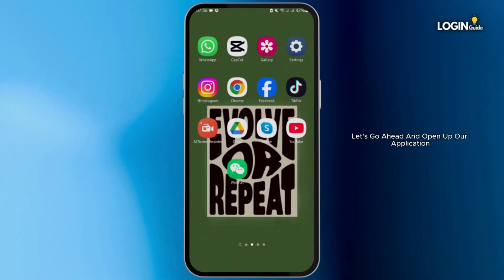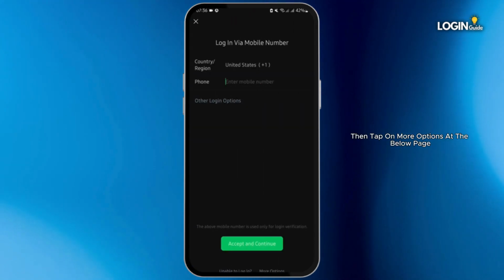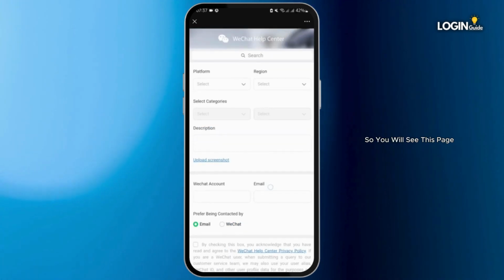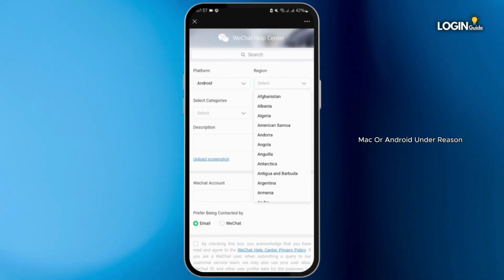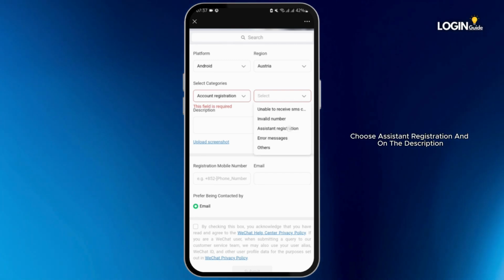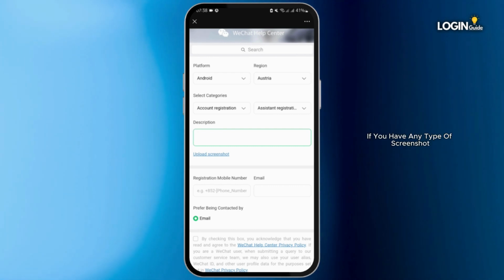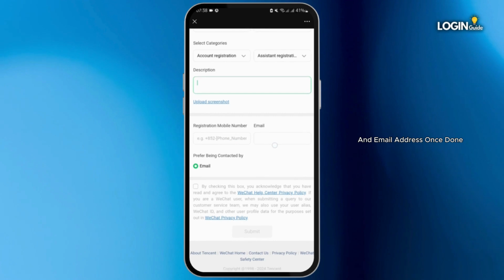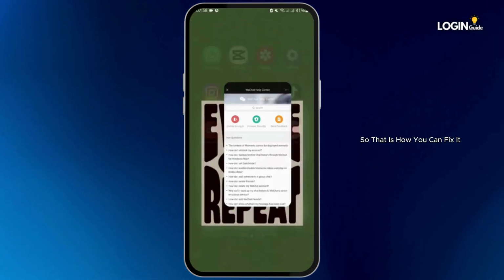How to Open WeChat Account Without Scanning QR Code (2024)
How to Open WeChat Account Without Scanning QR Code

Want to create a WeChat account without the hassle of scanning a QR code? Follow these simple steps!

0:05 – How to Register Without QR Code
0:10 – Alternative Methods to Set Up WeChat

Follow these quick steps to get started on WeChat with ease!